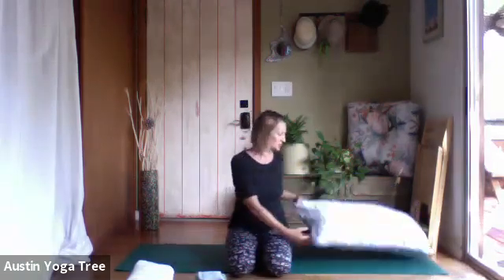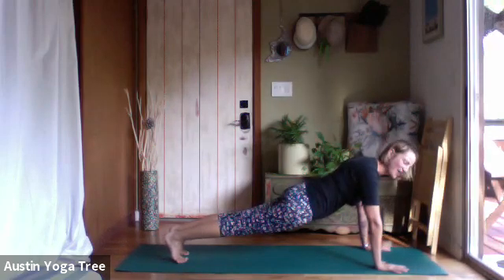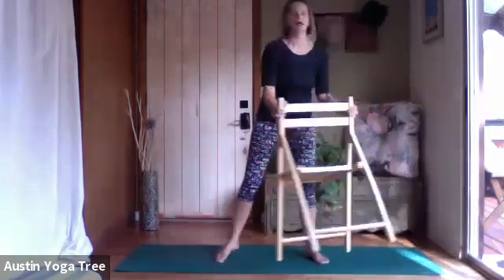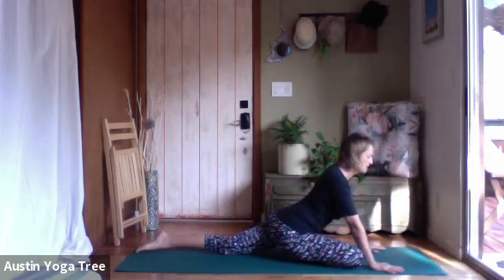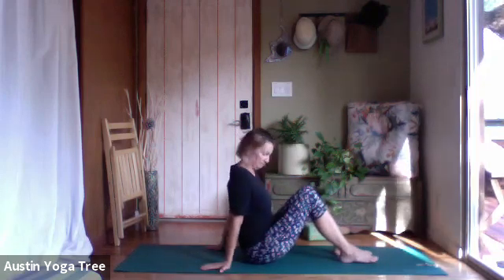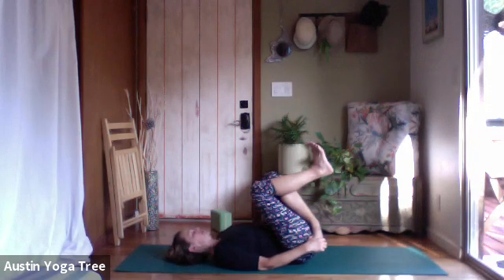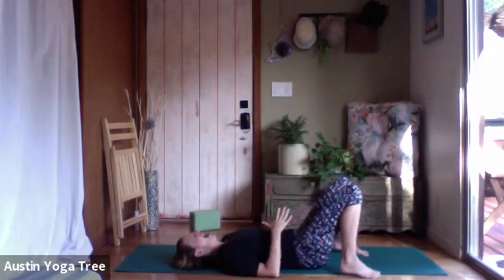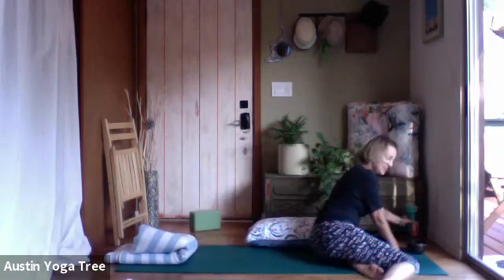Hatha Yoga w/ Joanne Sanchez - July 15, 2020